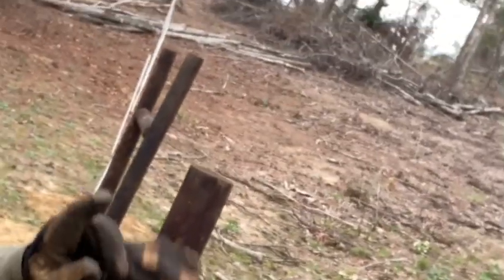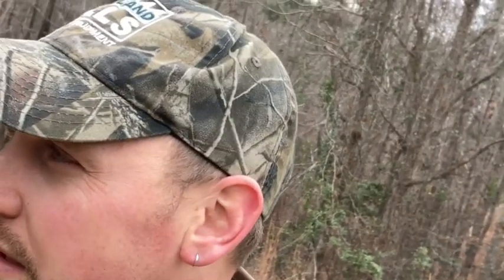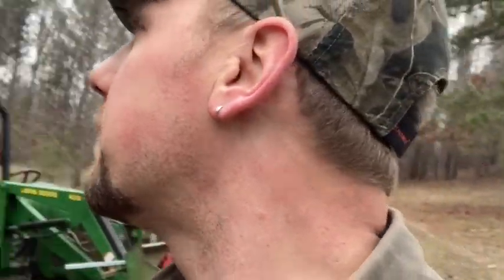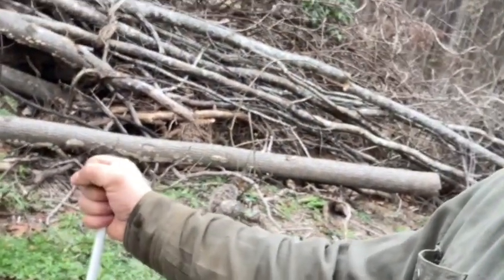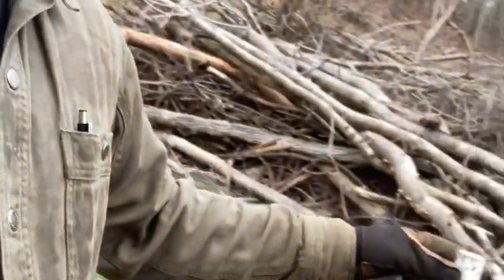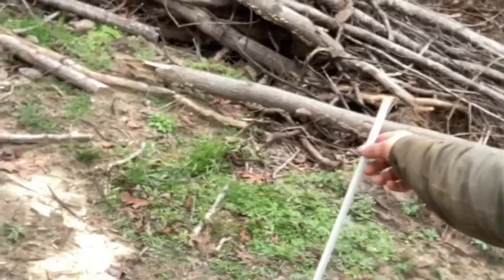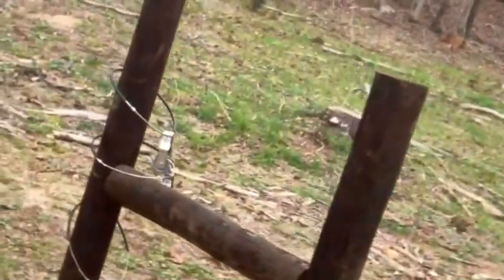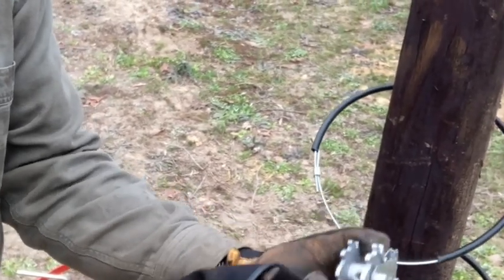High Tensile Fence! What We’ve Learned & How We Do Cheap & Sturdy Perimeter Fence?!